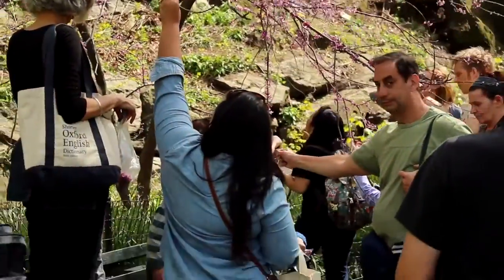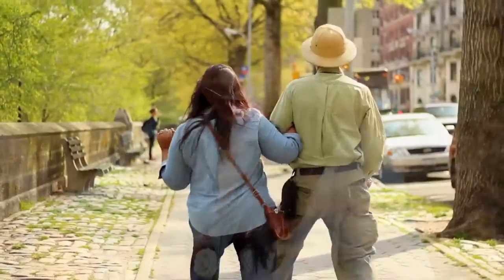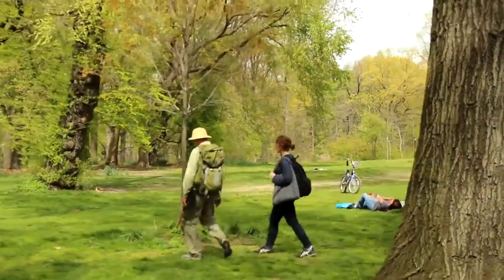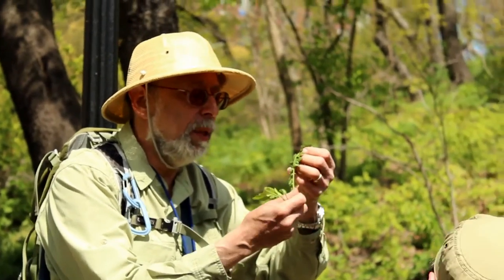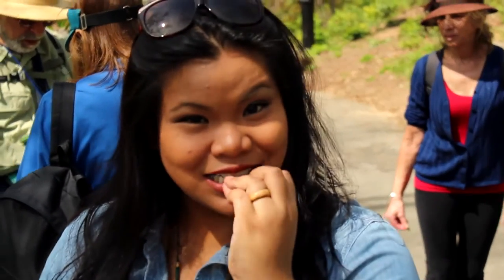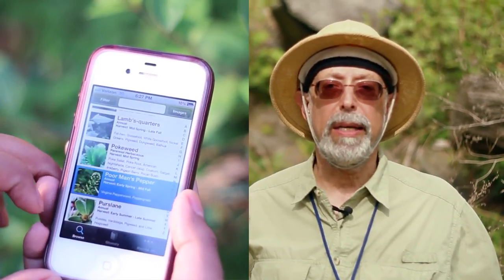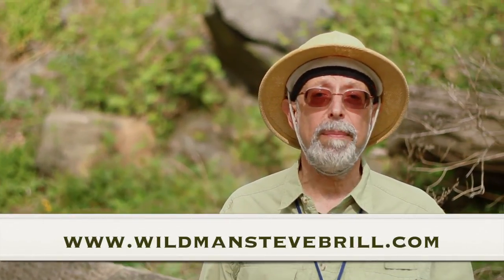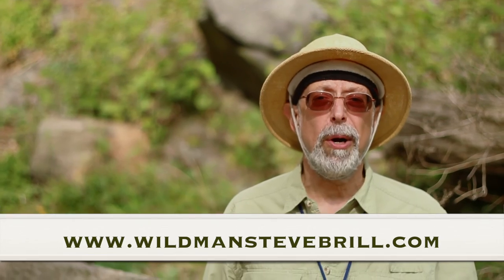Foraging in Central Park with Wildman Steve Brill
Tell Steve I sent you!